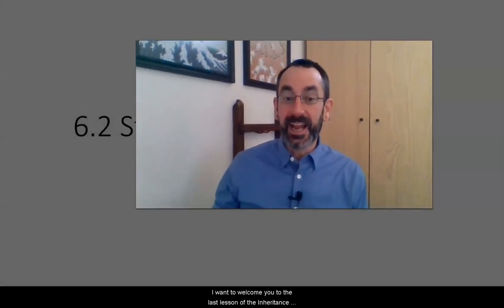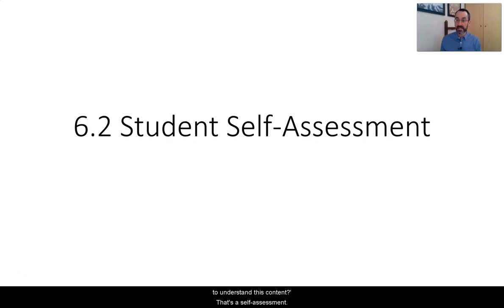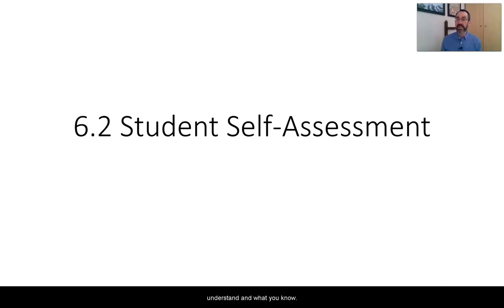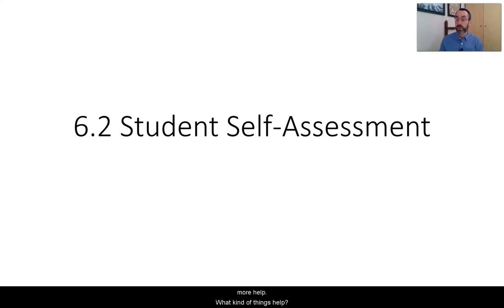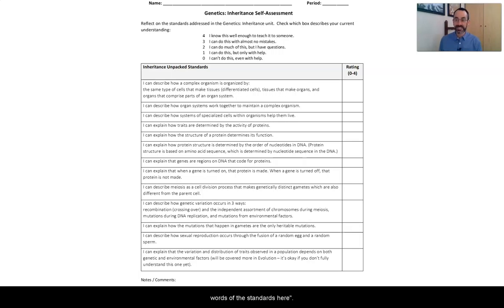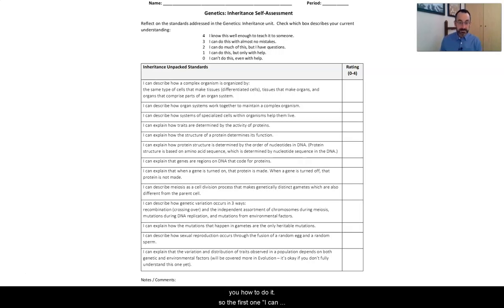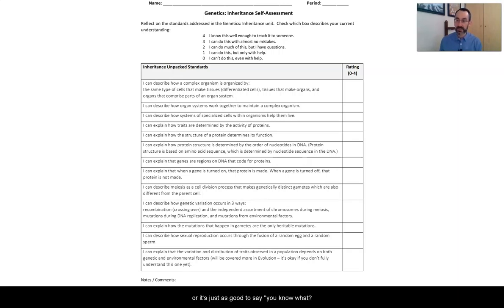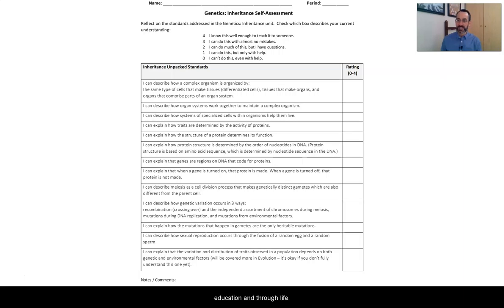BIO B: Genetics - Inheritance, Lesson 6.2